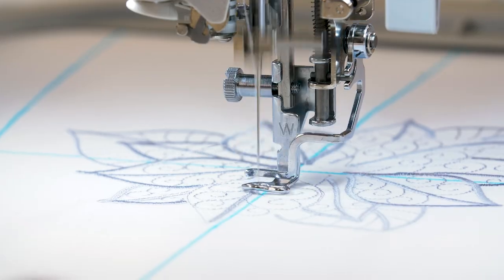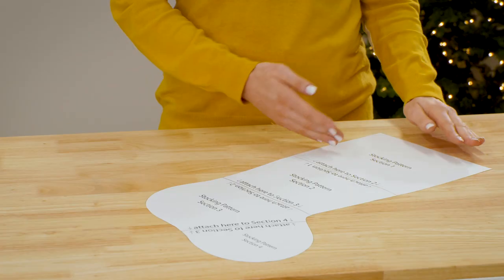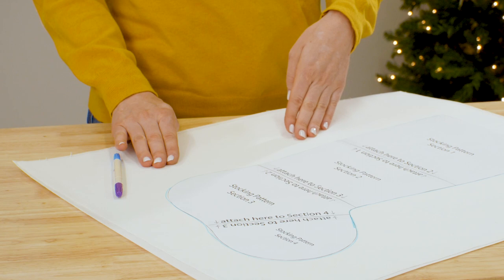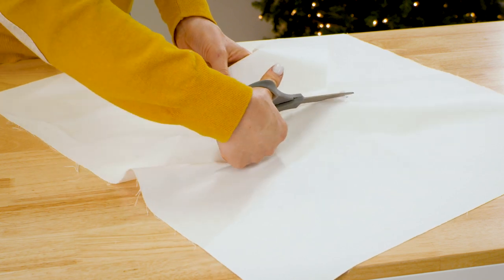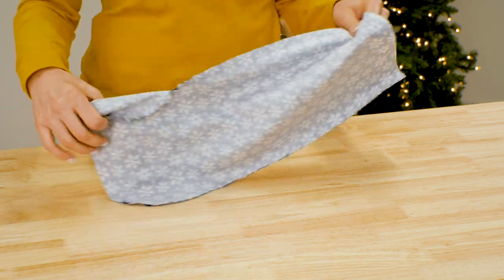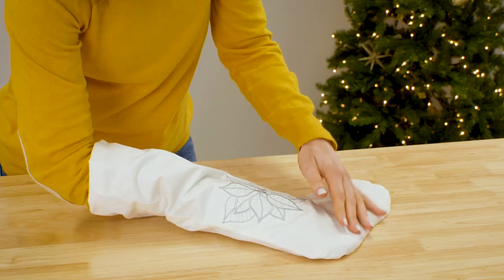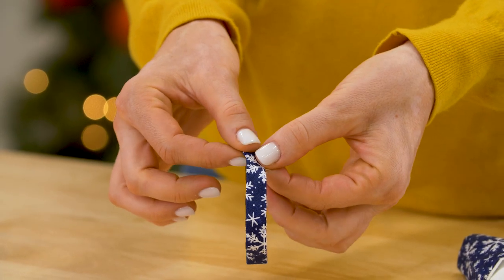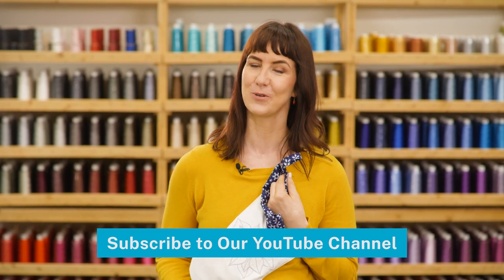Classic Christmas Stocking with Machine Embroidery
Learn how to make a classic Christmas stocking, decorated with dazzling machine embroidery designs!